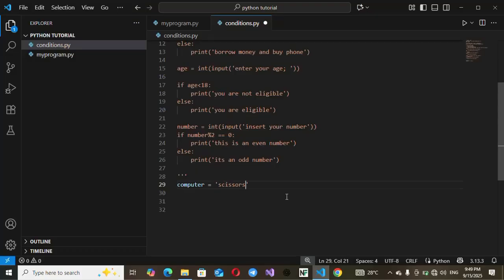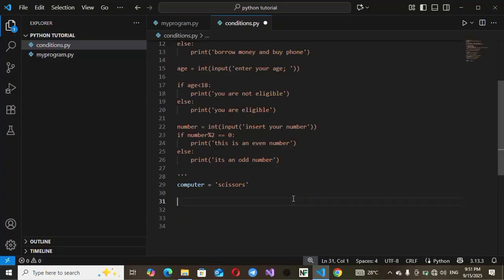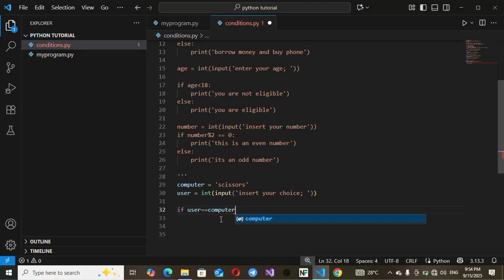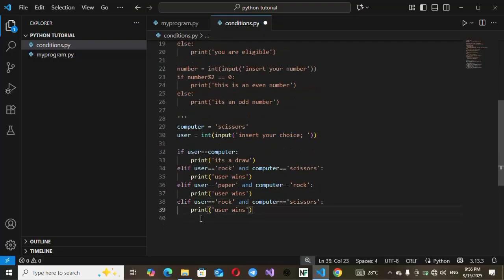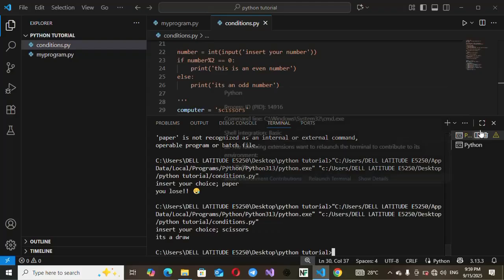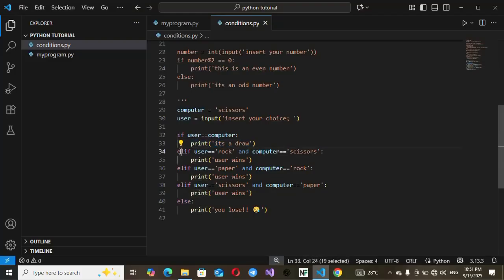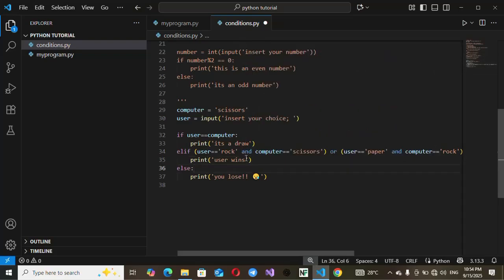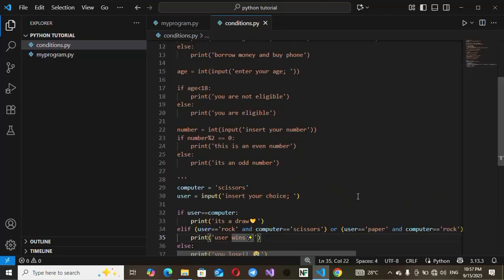build a rock, paper, scissors program